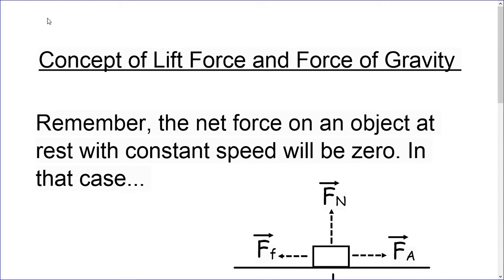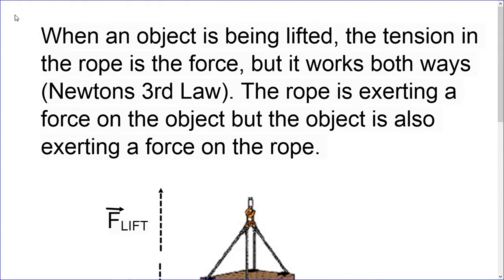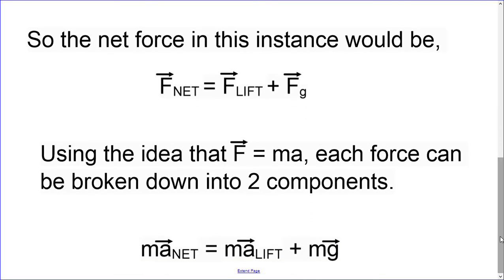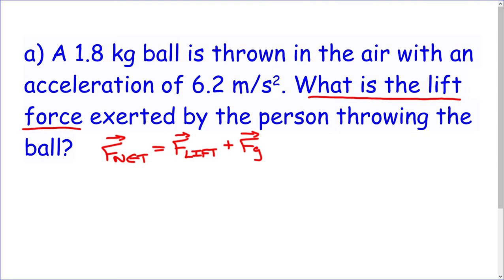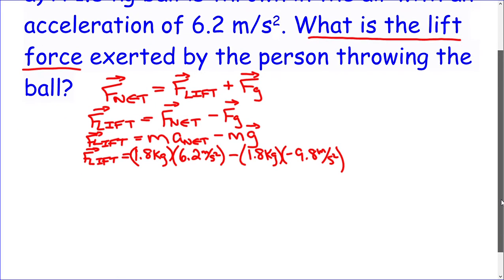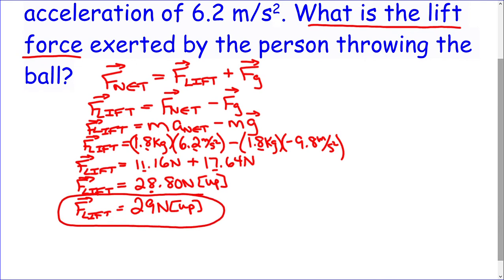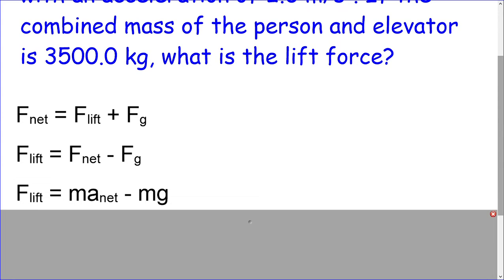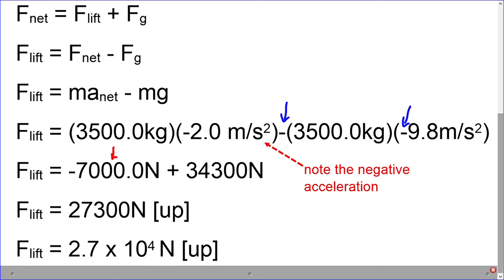Physics 112 Dynamics Newtons 3rd Law (Part 2)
An introductory video on Forces. For more information on this topic, please go